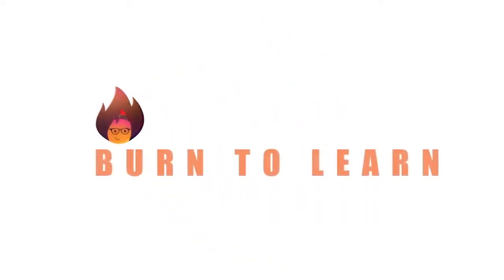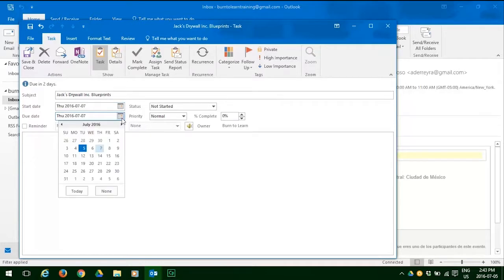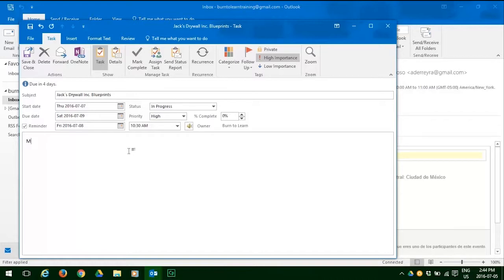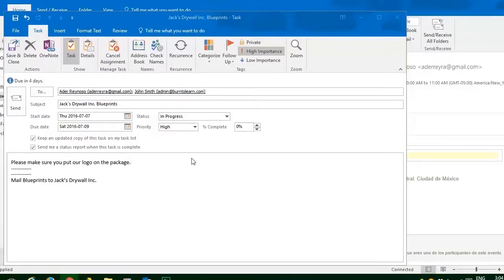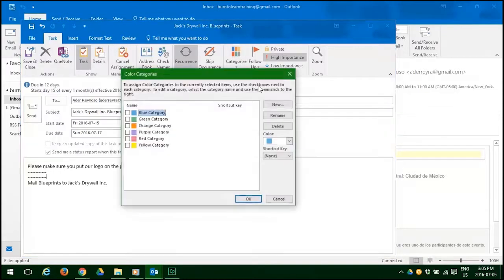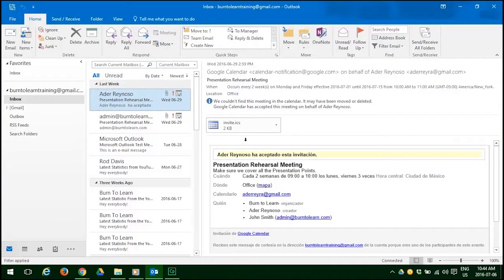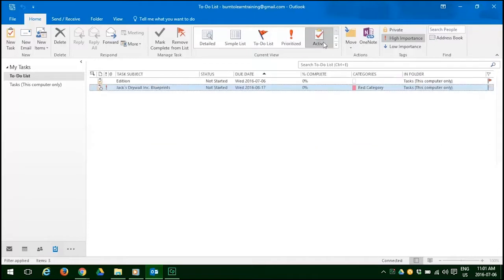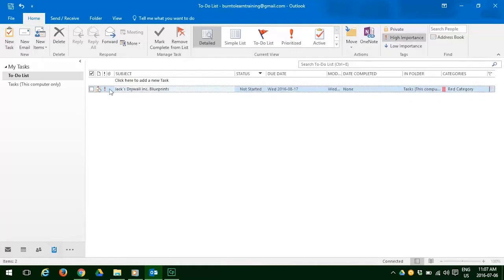How to Use 'Tasks' in Outlook Calendar | MS Outlook 365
In this video tutorial, you will learn how to use the task function in outlook calendar.

Burn to Learn is a Channel that is dedicated to providing you free and easy to understand "bite-size" tutorials that help you navigate and more clearly understand how commonly used tools and online programs work.